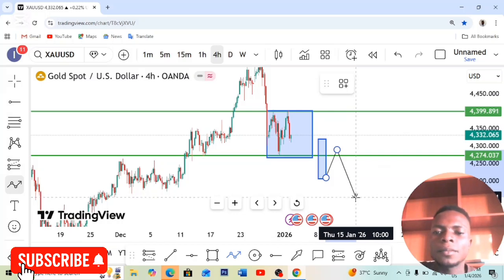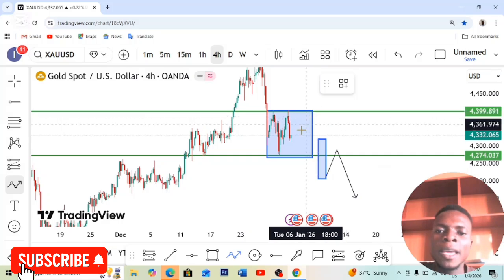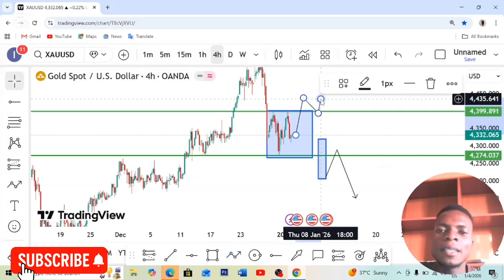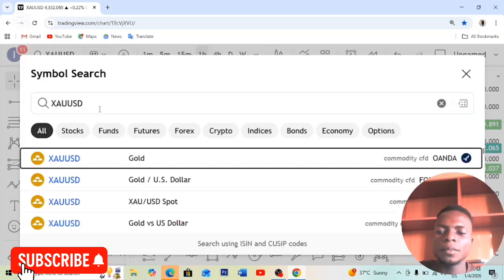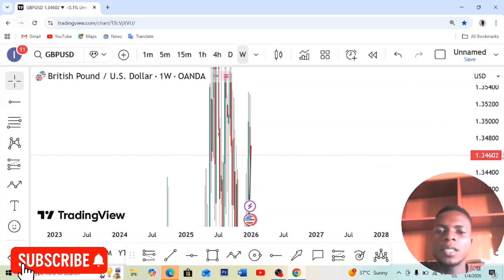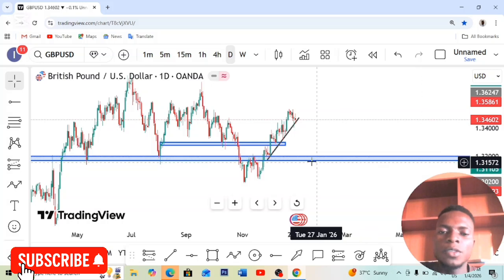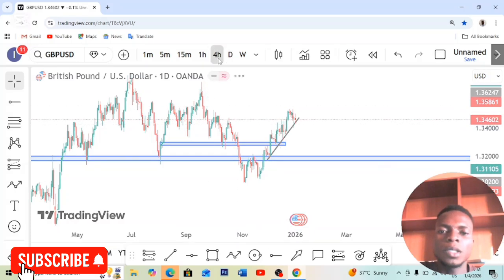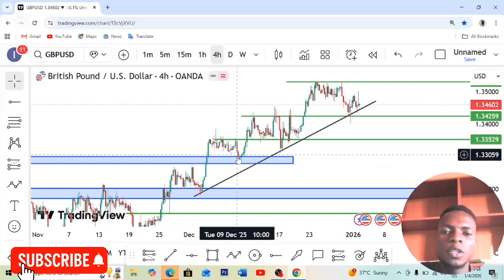Top down analysis: Xauusd and Gbpusd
watch to know what I'm currently looking at for on XAUUSD and Gbpusd this week